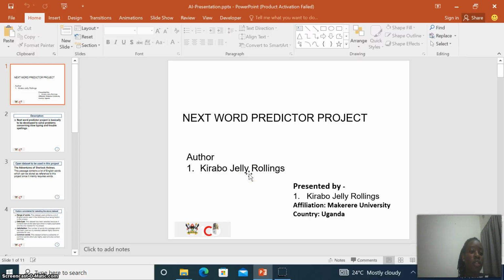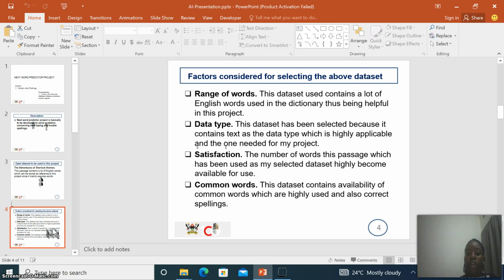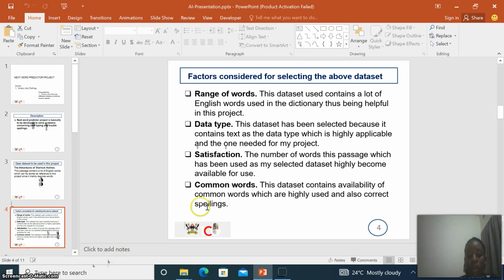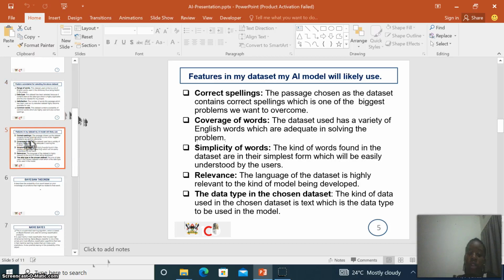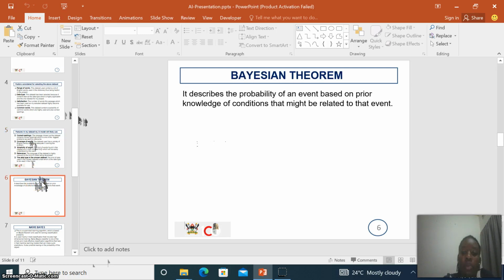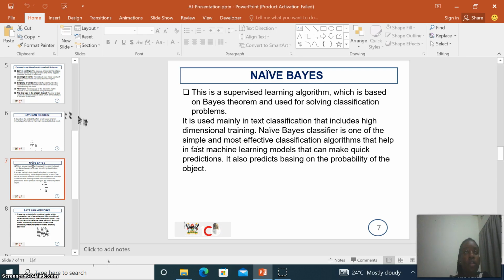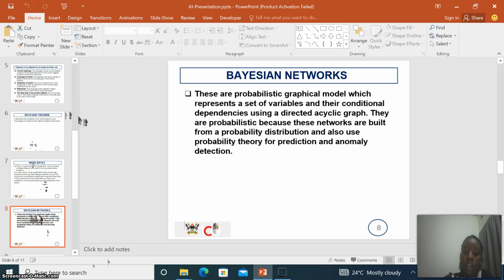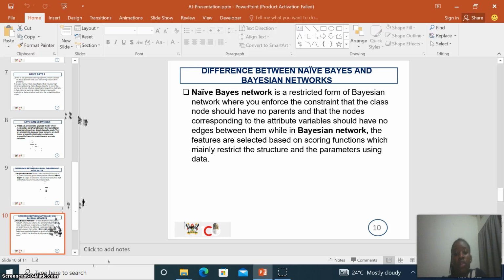Next word predictor